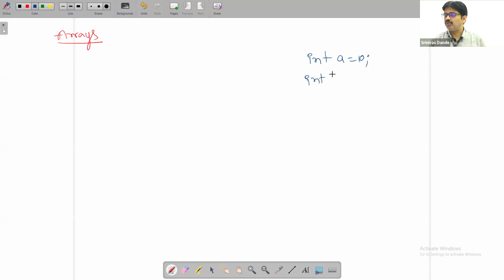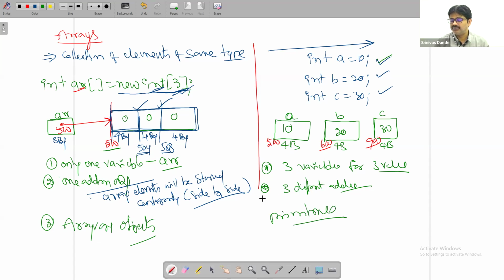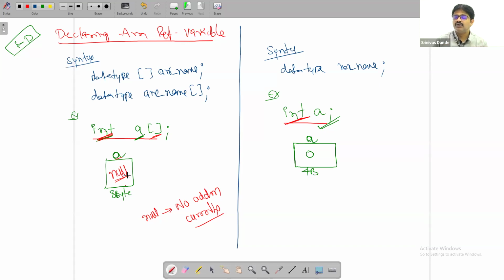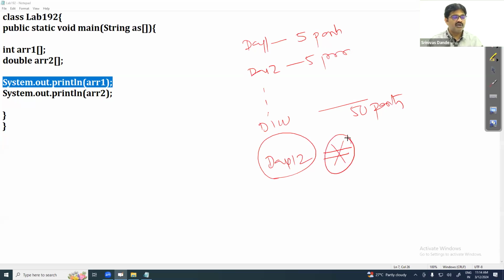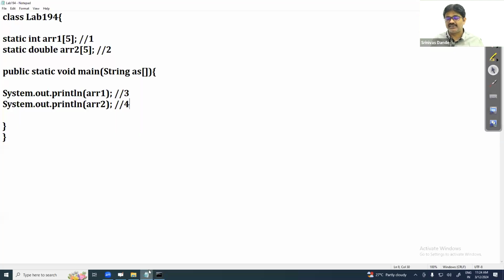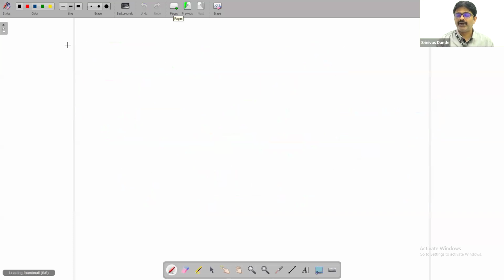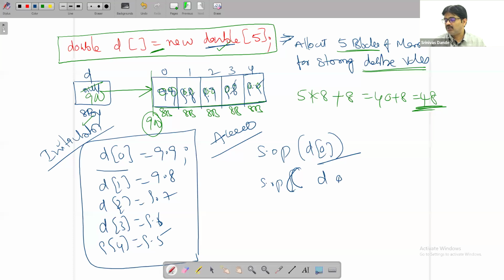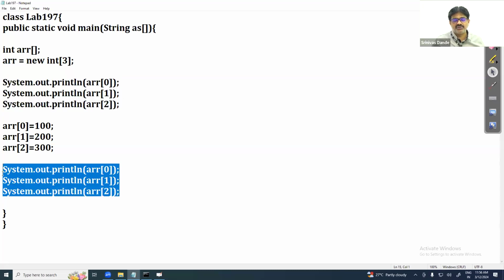Arrays in Java - Part 1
Topics Covered:

Arrays Declaration
Arrays Object Creation
Arrays Initialization

Labs Covered:

Lab192, Lab193, Lab194,
Lab195, Lab196, Lab197